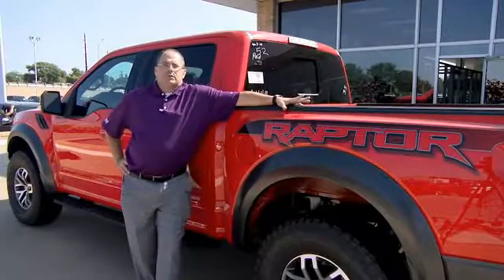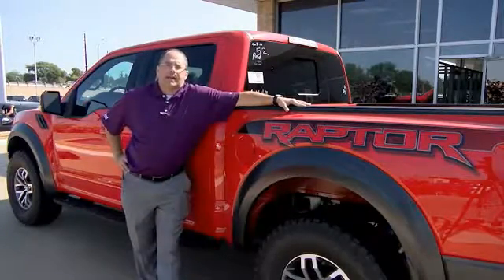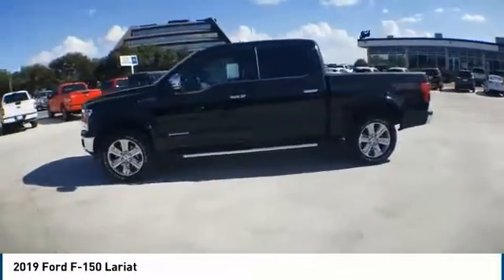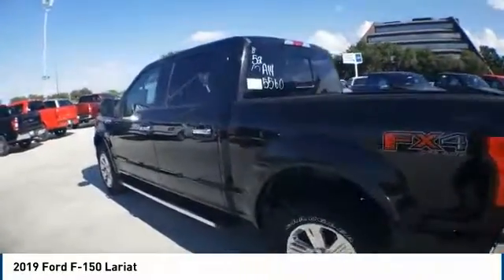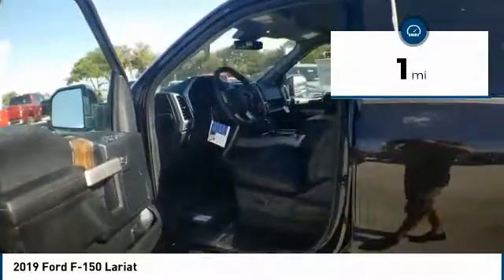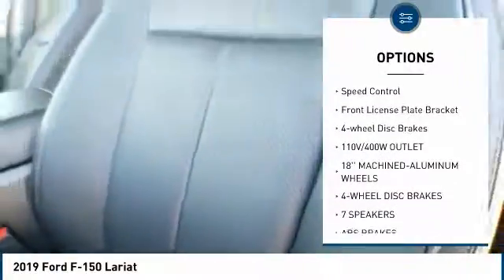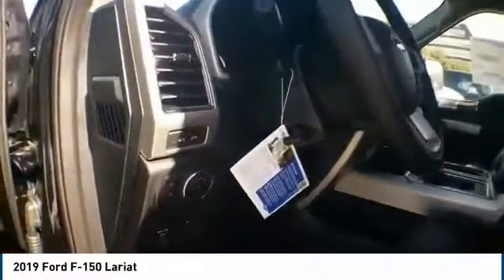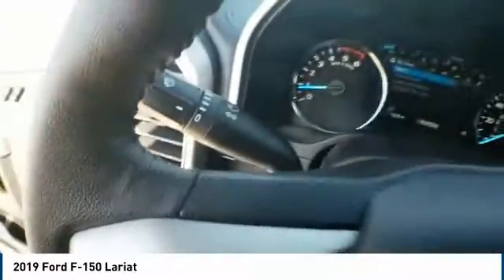2019 Ford F-150 Lubbock TX 9859K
2019 Ford F-150 Lariat

Pollard Ford
3301 South Loop 289

Recent Arrival! , 4WD. Here at Pollard Friendly Ford we take our Internet Business Very Seriously! Shopping at Pollard Friendly Ford is car buying the way it should be; Fun, Informative, and Fair! Here are our promises: * Transparent Pricing and Sales Process- NO GIMMICKS!! *Pressure Free , Efficient, Friendly, and Helpful Sales Staff! *In House Team of Loan and Lease Specialists! Good with numbers, better with people! Credit Challenged? Give us a try! * Massive Inventory with over 400 Pre-Owned Vehicles for sale For One Stop Shopping! * Certified Factory Service Technicians! Pollard Friendly Ford - For The Rest of Your Life!!